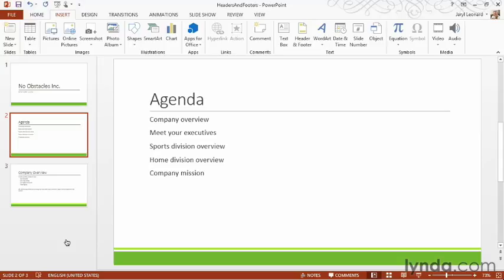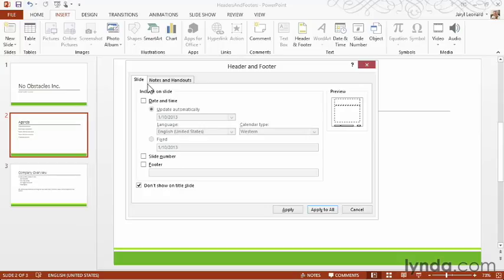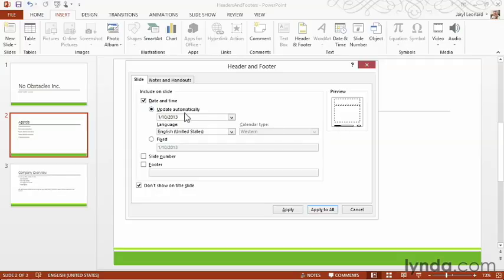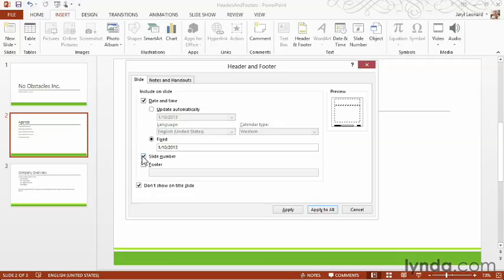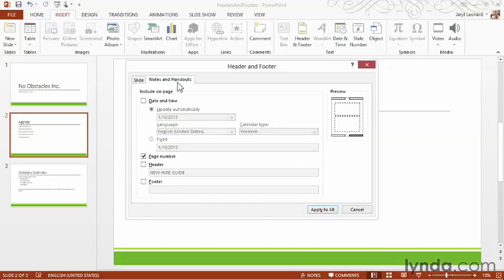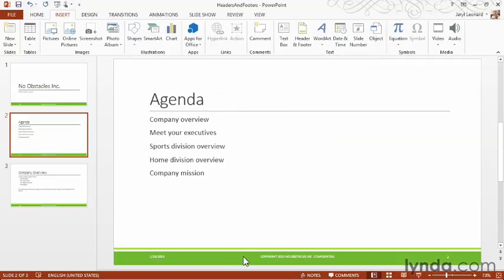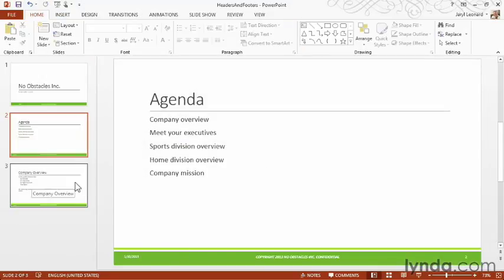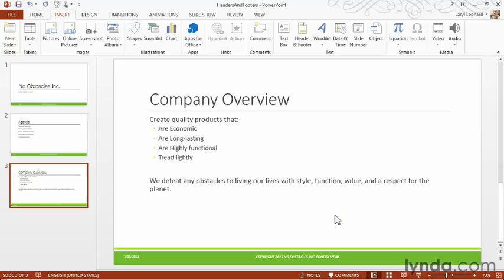Working with Presentations: Header And Footers